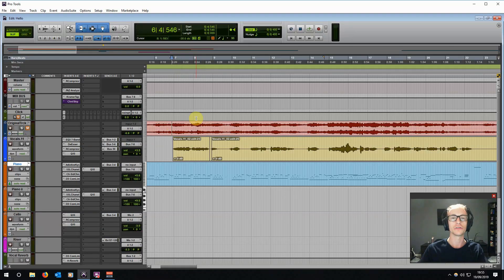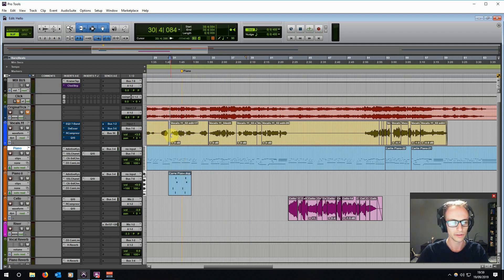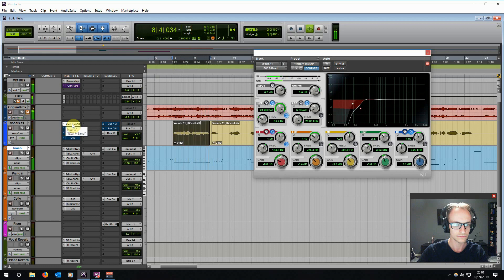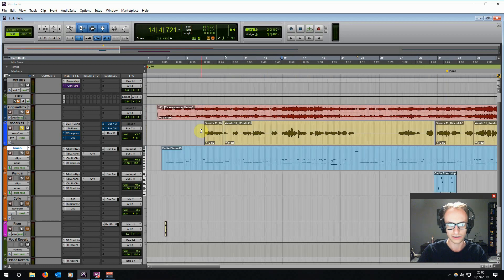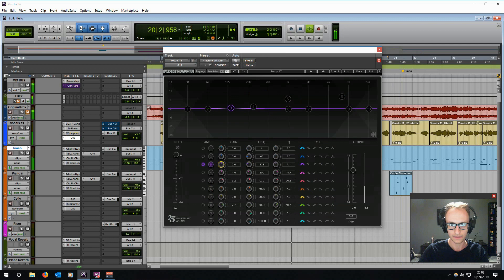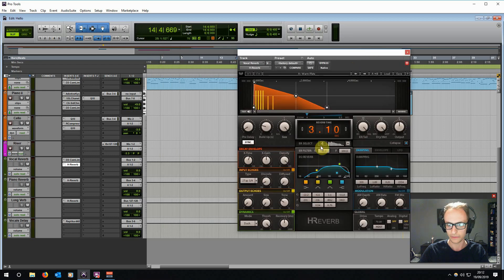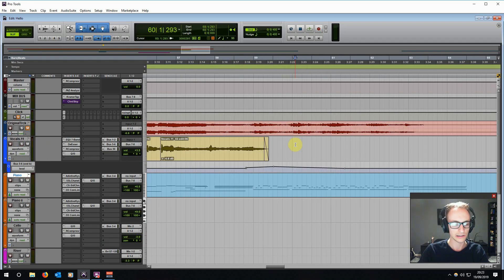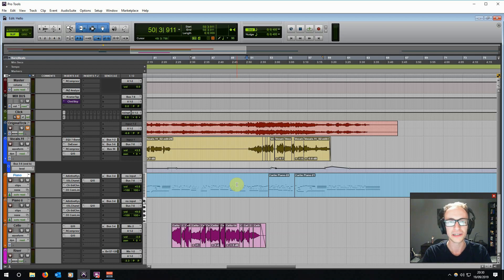How To Mix Vocals to Sound Professional (Walkthrough)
I want to show you how to get a professional and smooth-sounding vocal that fits nicely within the mix. Mixing vocals can be tricky. Join me as I break down my vocal mixing method into 6 steps.

While I mix using Pro Tools 11 on a PC, you can apply these tips to any DAW (Logic, Ableton, Cubase etc.).